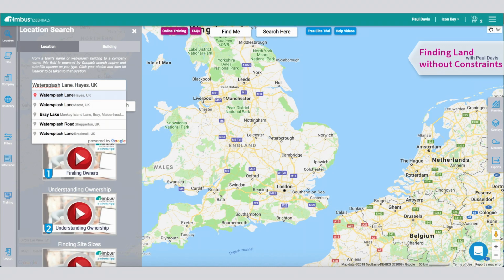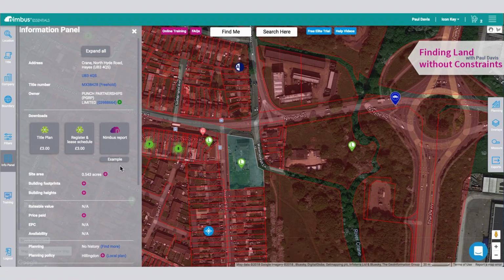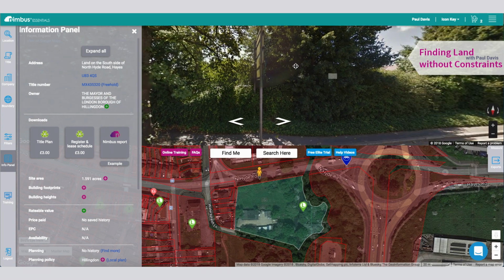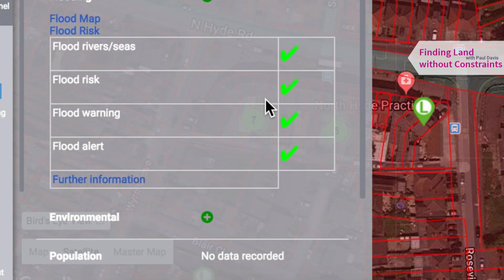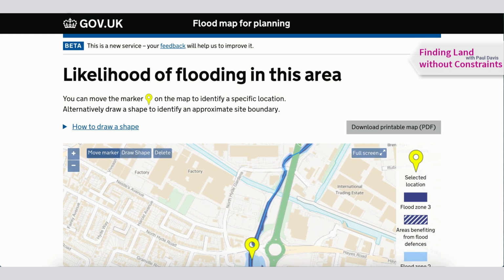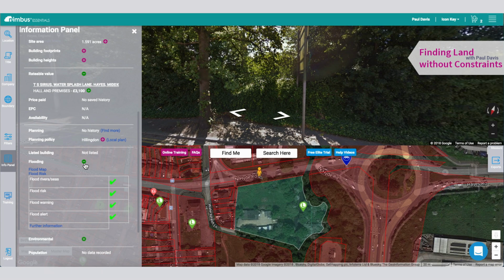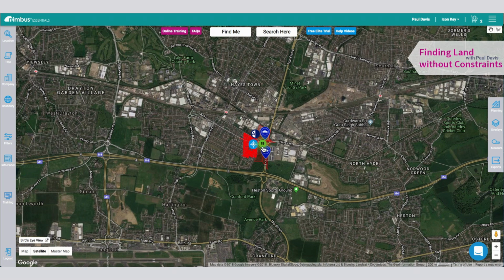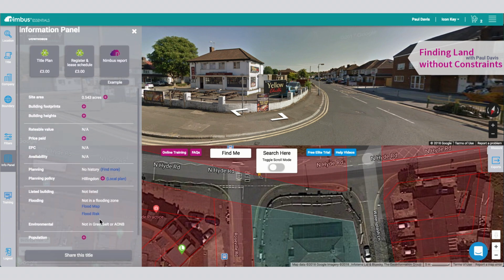Finding Land without Constraints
In the past, checking the constraints on a site, property or parcel of land was a faff, using multiple sites and Google tabs and lots of 'cut&paste' online searching. Not any more - Nimbus® gives you a host of key constraint information at individual site level in just a few clicks. Our resident property expert, Paul Davis, shares how you can find this within Essentials.